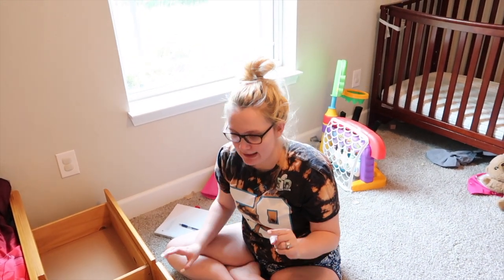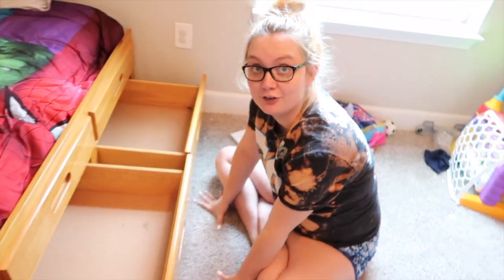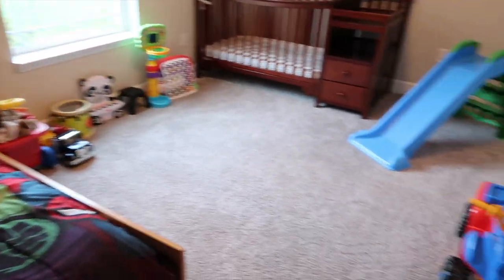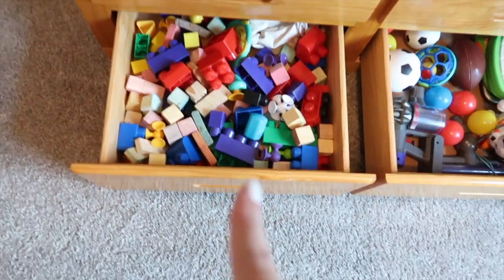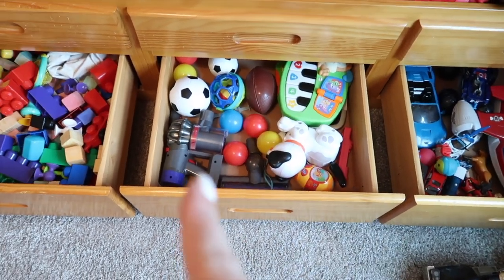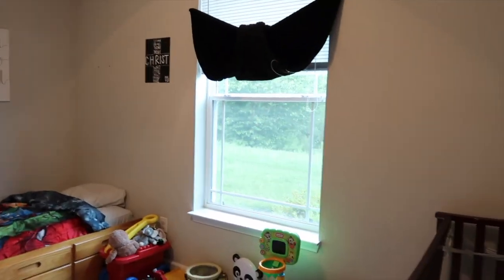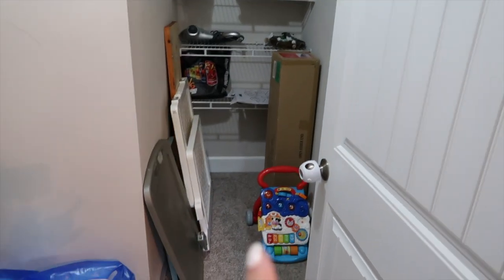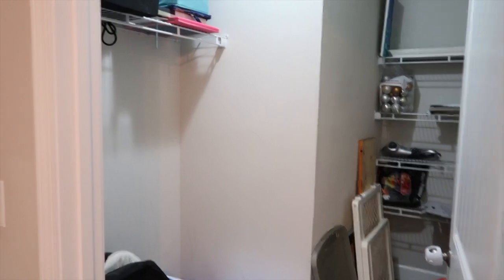SHARED BEDROOM/PLAYROOM ORGANIZATION | The Wiggins Family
We've had some peace and quiet with the boys being with James' parents. In preparation of them coming back, we decided to tidy things up a bit by organizing their bedroom and toys into a cleaner, more independent play area/bedroom.